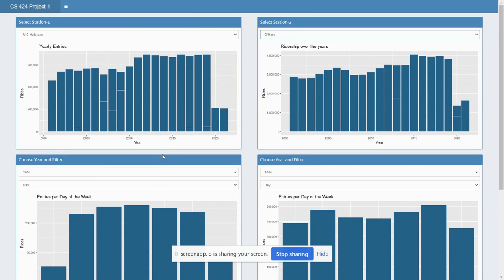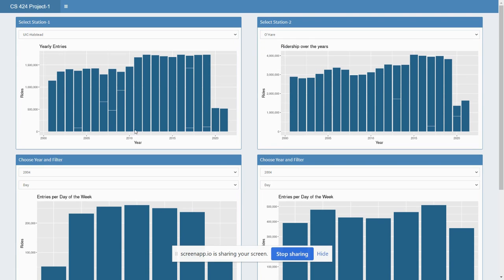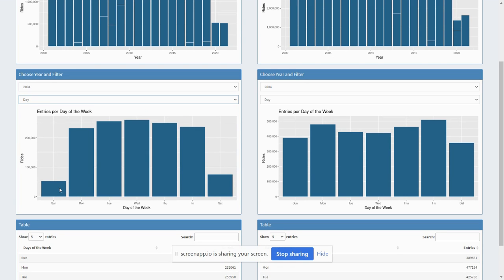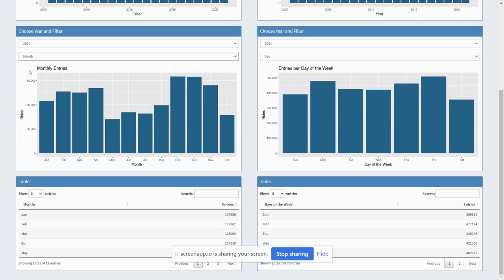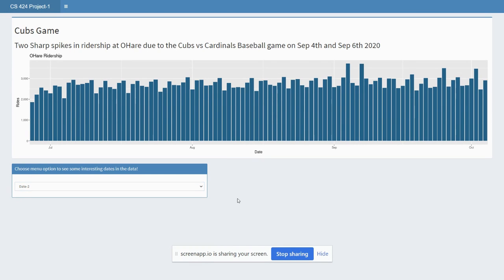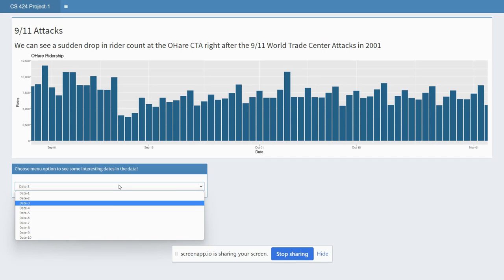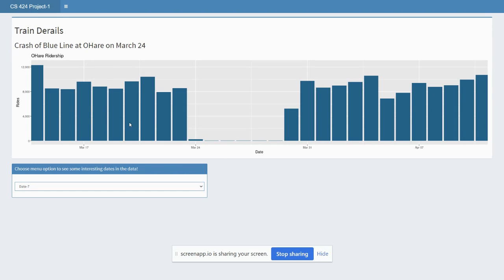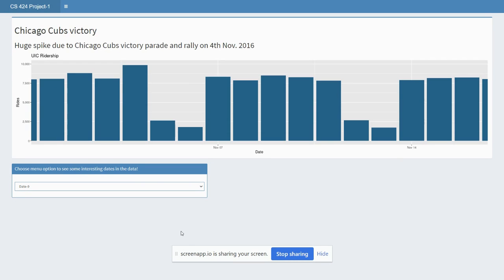CS 424 Project 1